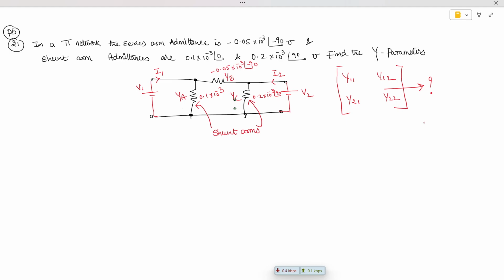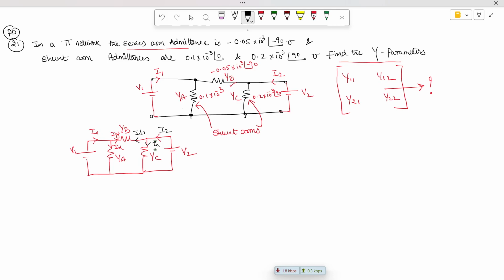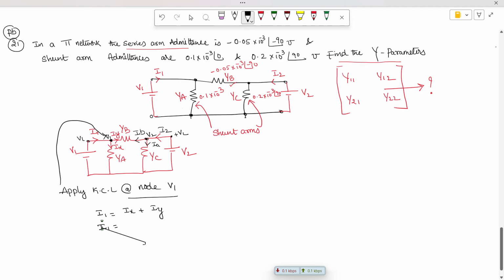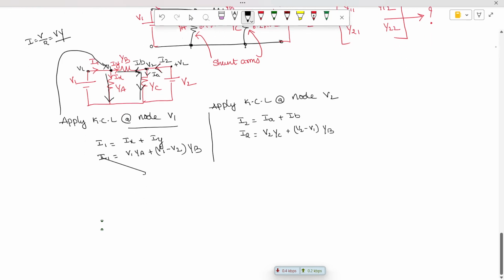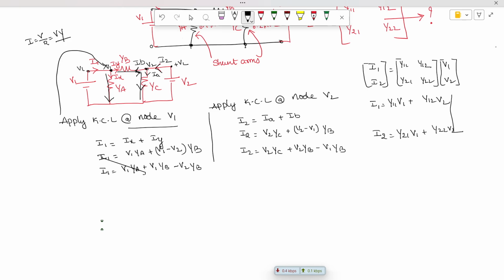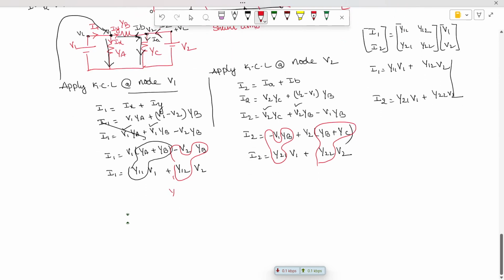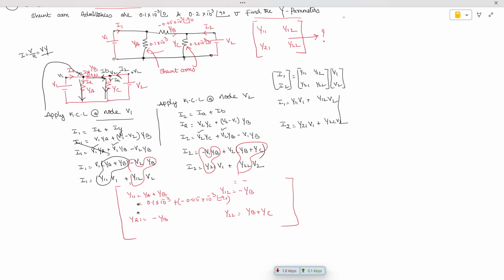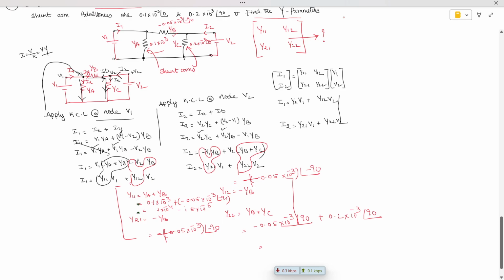Y Parameter PRO Expert Shares Top Tips for LIFE Change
Solved Problems on Y Parameters Lec 21